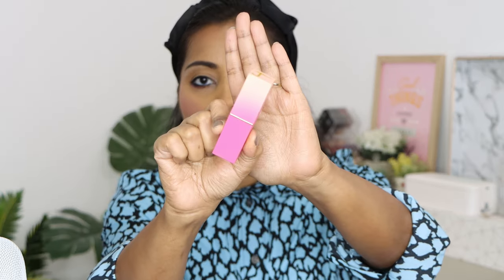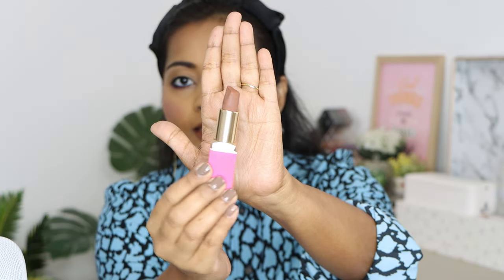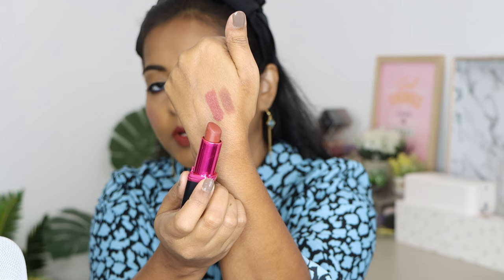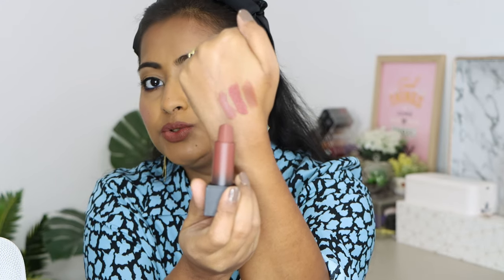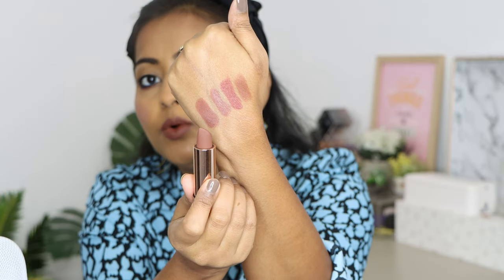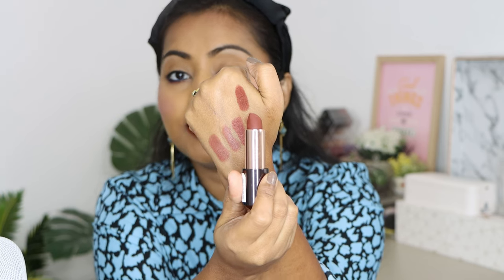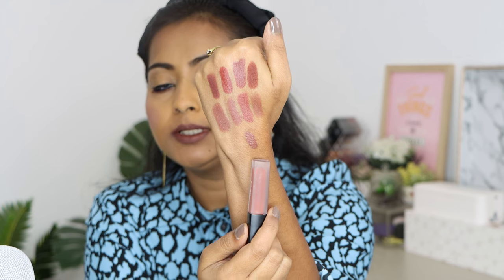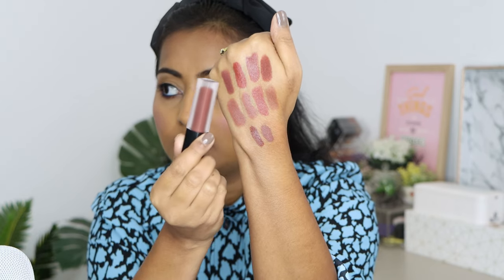10 Brown Lipsticks for Brown Skin | Top 10 Brown/Nude Lipsticks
10 Brown Lipsticks for Brown Skin |  Top 10 Brown/Nude Lipsticks | 2022 Lipstick Series

Lipsticks Mentioned:
1. Juvia's Place Nude Velvety Matte Lipstick "Toffee"
2. L'oreal Moisture Matte Lipstick "Divine Mocha"
3. Huda Beauty Power Matte Lipstick "Game Night"
4. Anastasia Beverly Hills Matte Lipstick "Toffee"
5. Colorbar Sinful Matte Lisptick "XXX"
6. Nykaa Creamy Lipstick "Deja Nude"
7. Pat McGrath Matte Trance Lipstick "Flesh 3"
8. Lisa Elgridge Velvel Decade
9/10. Huda Beauty Matte Liquid Lipstick - Spice Girl, Billionaire

XOXO
Antariksha